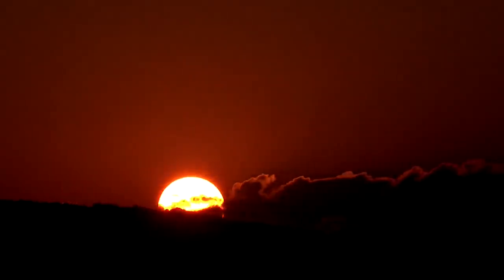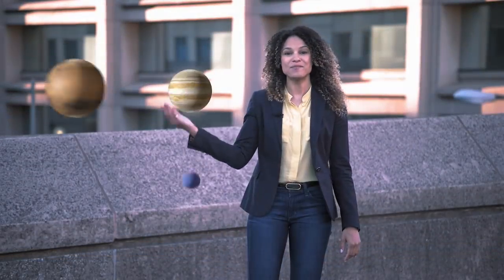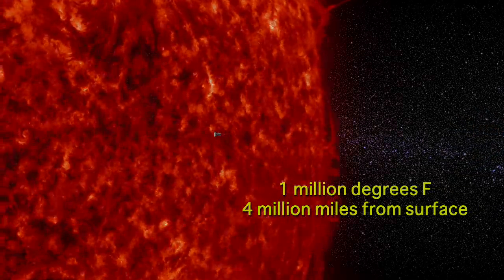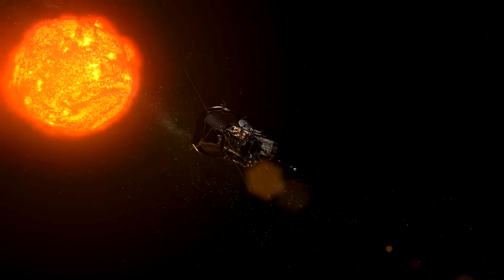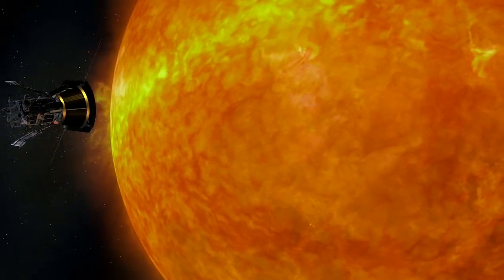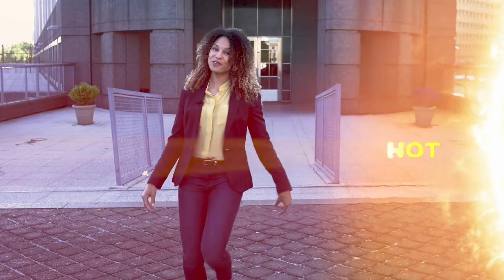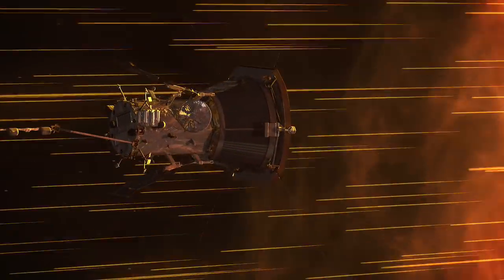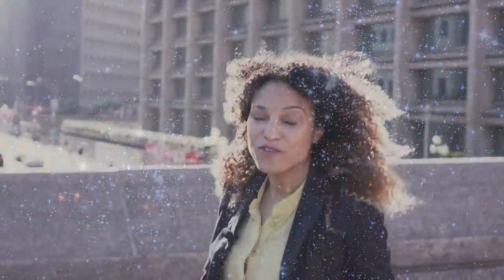NASA details the Parker Space Probe mission to 'touch the Sun'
"Parker Solar Probe will swoop to within 4 million miles of the sun's surface, facing heat and radiation like no spacecraft before it. Launching in 2018, Parker Solar Probe will provide new data on solar activity and make critical contributions to our ability to forecast major space-weather events that impact life on Earth.
In order to unlock the mysteries of the corona, but also to protect a society that is increasingly dependent on technology from the threats of space weather, we will send Parker Solar Probe to touch the Sun.

In 2017, the mission was renamed for Eugene Parker, the S. Chandrasekhar Distinguished Service Professor Emeritus, Department of Astronomy and Astrophysics at the University of Chicago. In the 1950s, Parker proposed a number of concepts about how stars—including our Sun—give off energy. He called this cascade of energy the solar wind, and he described an entire complex system of plasmas, magnetic fields, and energetic particles that make up this phenomenon. Parker also theorized an explanation for the superheated solar atmosphere, the corona, which is – contrary to what was expected by physics laws -- hotter than the surface of the sun itself. This is the first NASA mission that has been named for a living individual." (NASA)